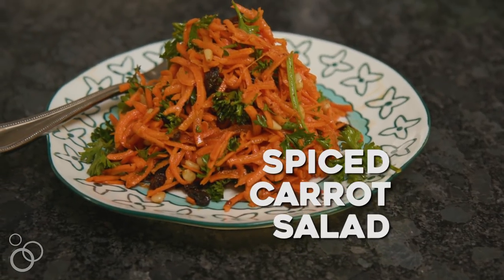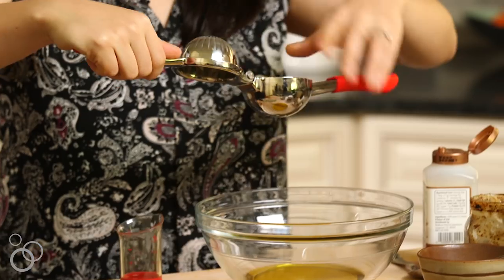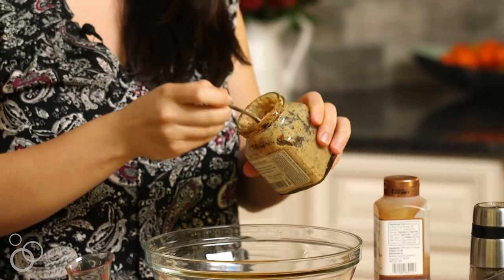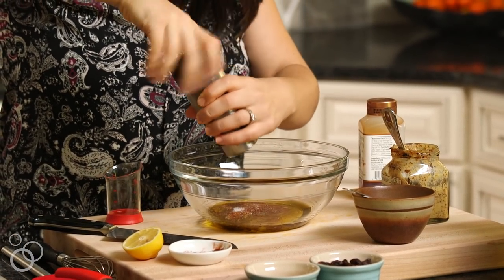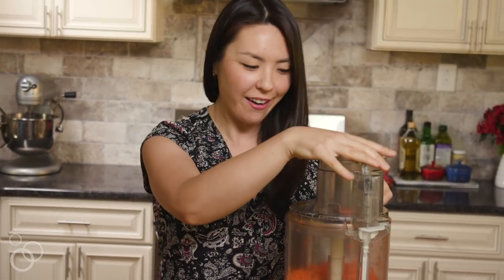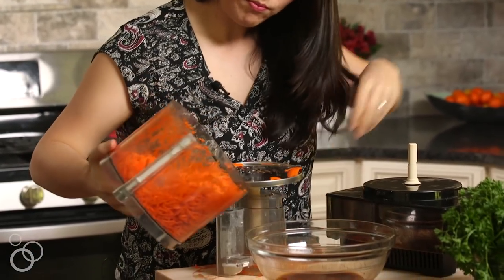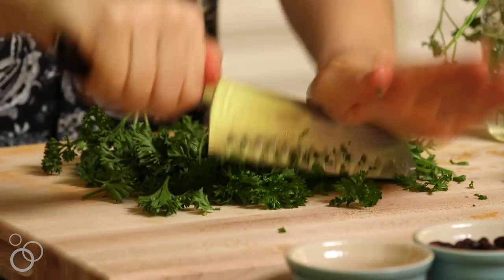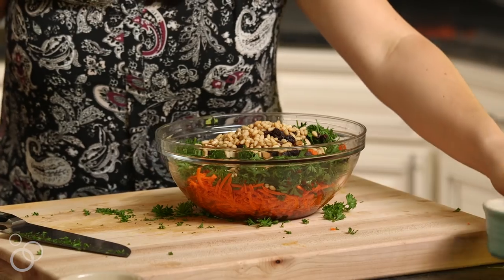Healthy Spiced Carrot Salad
MY FAVORITE KITCHEN TOOLS:
Nonstick Baking Mat
Nesting Beakers
Kitchen Scale
The Best Tongs